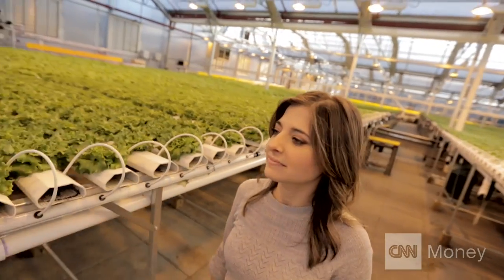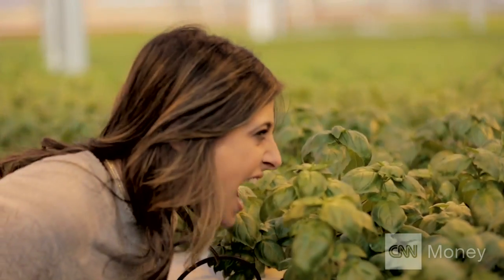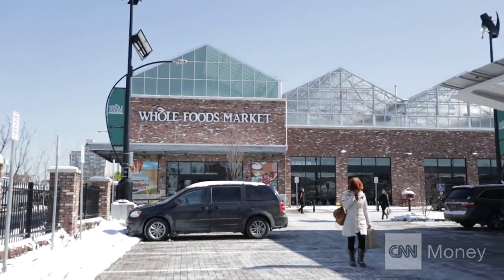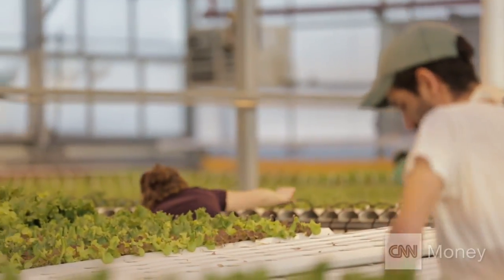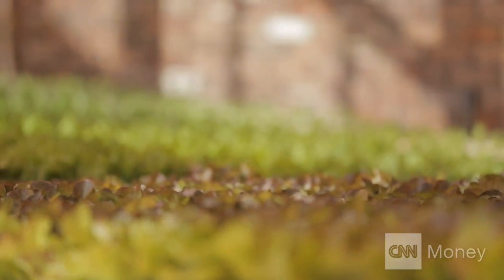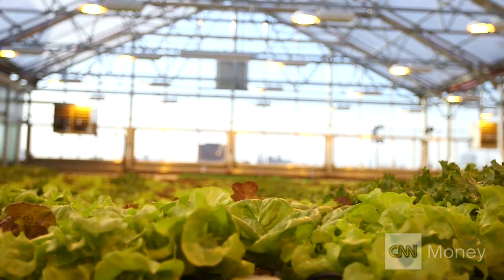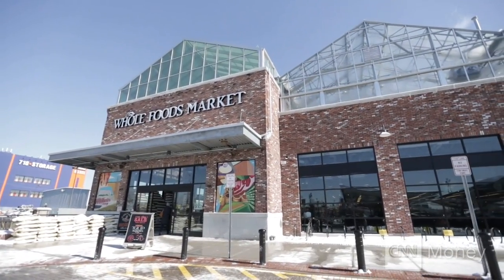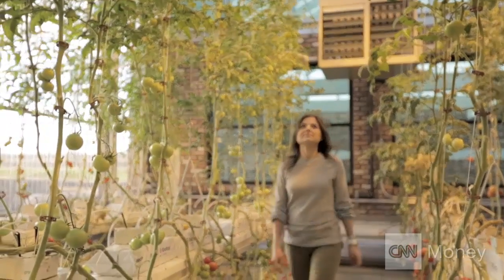This Brooklyn rooftop supplies Whole Foods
Most produce travels 1500 miles from farm to table. Gotham Greens grows, harvests and sells it crops all in one building.